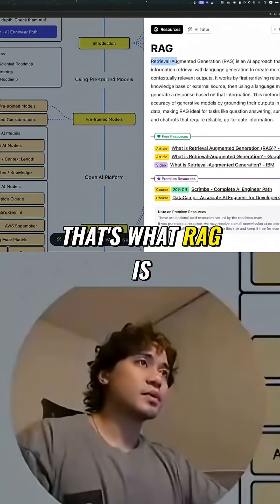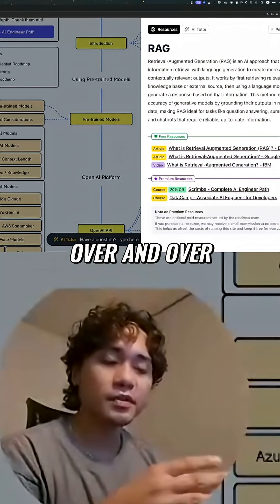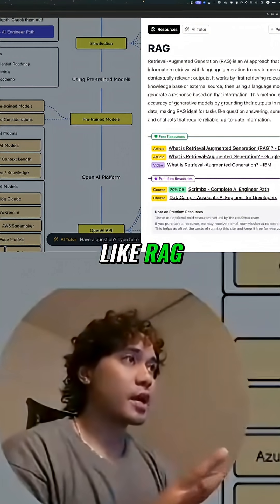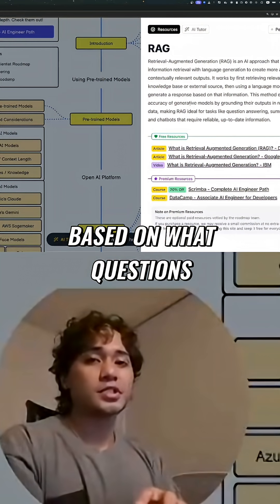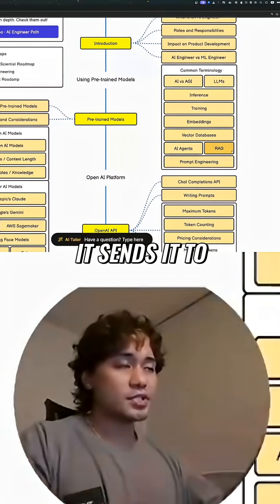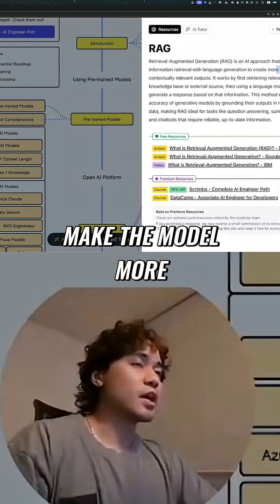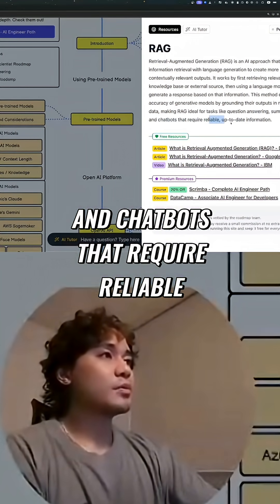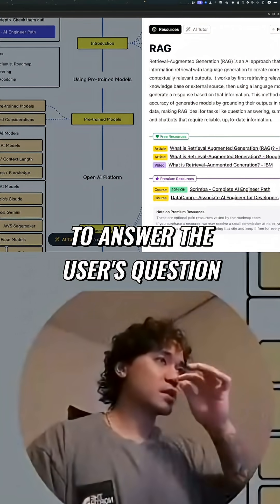RAG Explained: Boost AI Accuracy & Beat Hallucinations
RAG lets you build Q&A systems for large documents. Break it into chunks, label by question, store in a vector DB. When a user asks, RAG grabs the relevant chunks & sends them to an LLM for an answer.